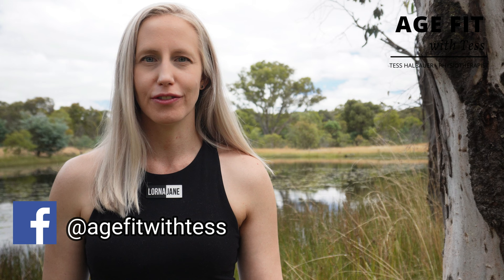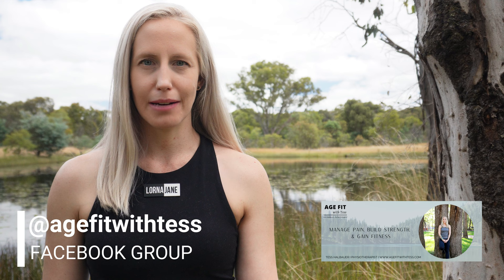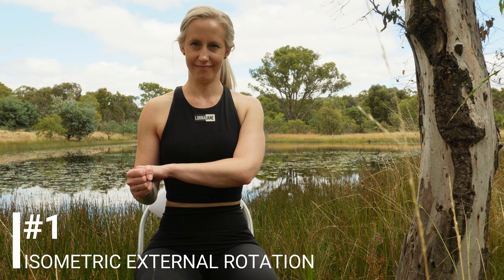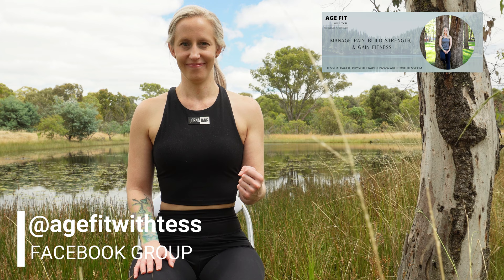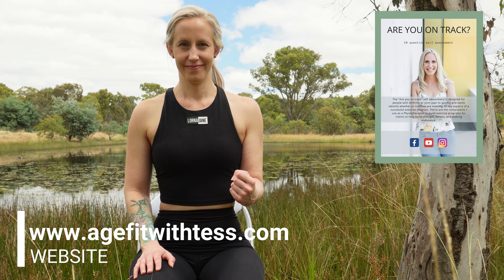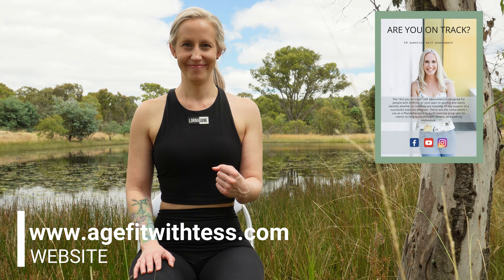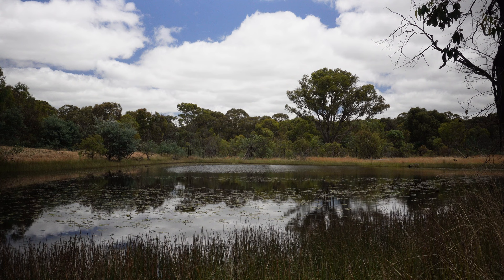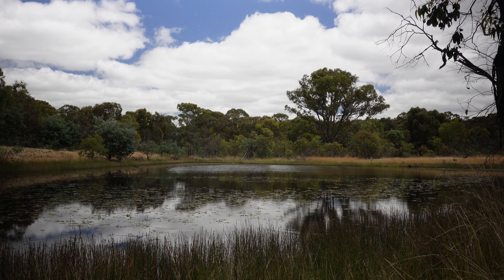SHOULDER EXERCISES FOR OSTEOARTHRITIS || Part 2 Shoulder Osteoarthritis Exercises Series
Learn a simple routine of isometric strength exercises for shoulder osteoarthritis.

Tess Halbauer l Physiotherapist
(BHlth&RehabSc, MPhty)

Age Fit with Tess l Online physiotherapy practice for people to manage pain, build strength, and gain fitness.

Equipment
Resistance band
Dumbbell weights

This content is for information and education purposes only. Always seek advice from your health care provider prior to participating in exercise programs.